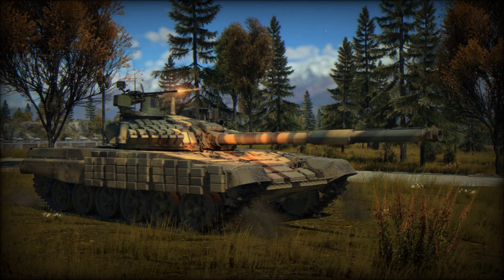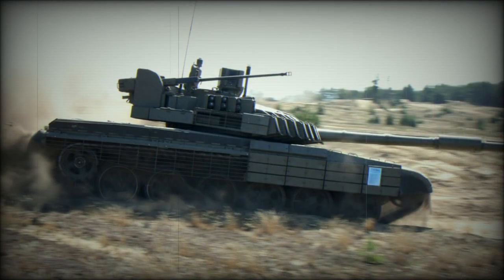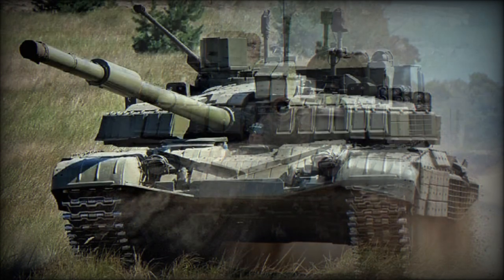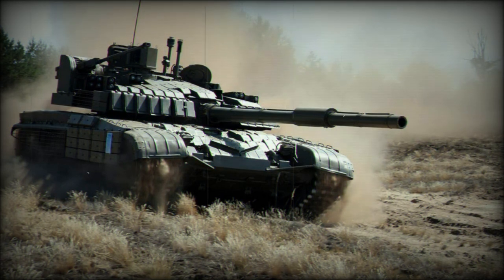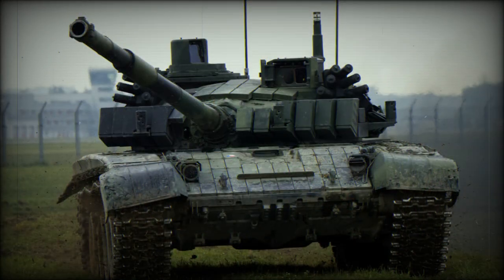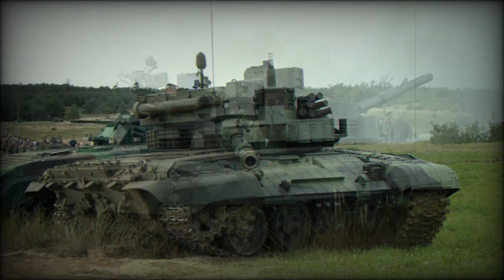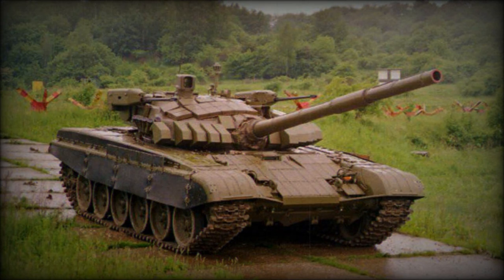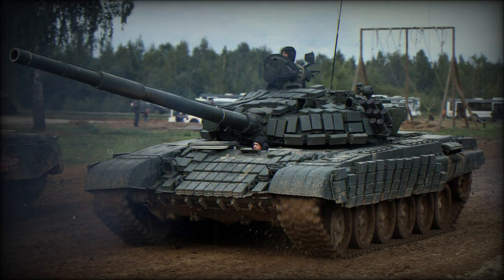T-72M2 Moderna Main Battle Tank (Slovakia)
The T-72M2 Moderna is a Slovakian upgrade of the Soviet T-72 main battle tank. The T-72M was license-produced in the former Czechoslovakia. It entered service with Czechoslovakian army in 1981. In the early 1990s after the dissolution of the Czechoslovakia, various upgrade programs were developed both in Czech Republic and Slovakia to keep their fleets of T-72 MBTs operational and combat capable. First prototype of the T-72M2 Moderna was revealed in 1993. Development of this tank is completed. For a number of years this upgrade was actively proposed for Slovak Army as well as export customers. However it received no production orders. Slovakia never ordered this tank due to funding problems. Only few prototypes were built for trials and evaluation.

   The T-72M2 Moderna has improved protection. The tank is fitted with DYNAS explosive reactive armor. The second prototype is fitted with a cage armor that provides protection against RPG rounds. The tank has a laser warning receiver. It notifies when the tank is illuminated by a laser beam and identifies direction of the threat. Then smoke grenades can be discharged to hide the tank. The tank is fitted with new automatic fire suppression system.

   The tank is fitted with a modernized 2A45MS 125 mm smoothbore gun. The gun is fitted with an autoloader.

   There is a coaxial 7.62 mm machine gun. The first prototype of this tank was fitted with two Swiss 20 mm cannons, mounted on either side of the turret. These could engage air and ground targets. The second prototype was fitted with a single 30 mm cannon, from the Soviet BMP-2 infantry fighting vehicle.

   The tank has got new VEGA fire control system, new ballistic computer and new sensors of Belgian and French origin. Vehicle commander uses panoramic sight. The same sight is used on the French Leclerc, and some other modern MBTs. This tank has got a hunter-killer engagement capability. Once commander spots and identifies the target, he lays the gun and lets the gunner complete all the aiming and firing process. During that time commander looks for the next target.

   This main battle tank has a crew of three, including commander, gunner and driver.

   The tank is fitted with a more powerful S12U turbocharged diesel engine, developing 850 hp. It is a Polish modernized version of the Soviet V-46-6 tank engine. It was used on the Polish PT-91 Twardy main battle tank. Even though upgraded tank is heavier it has improved cross-country mobility over the original T-72M.